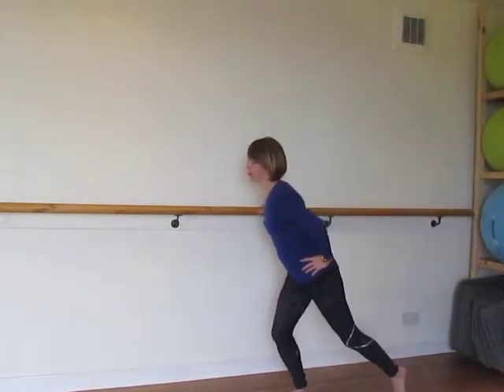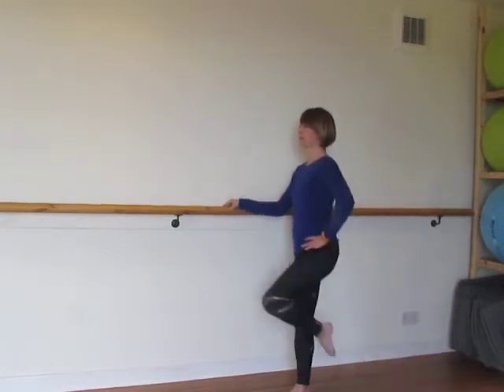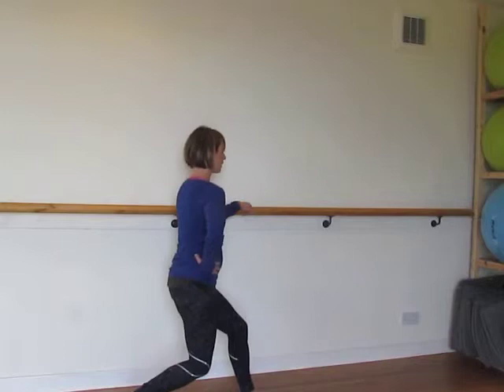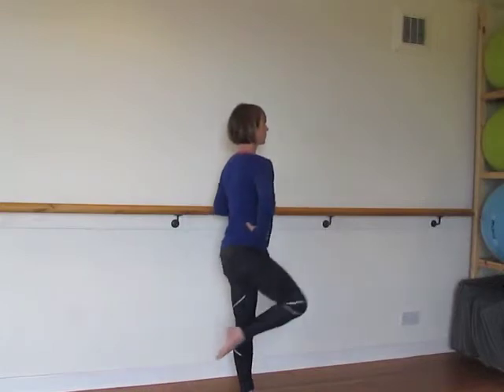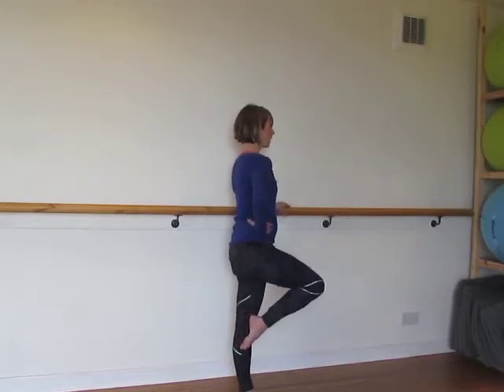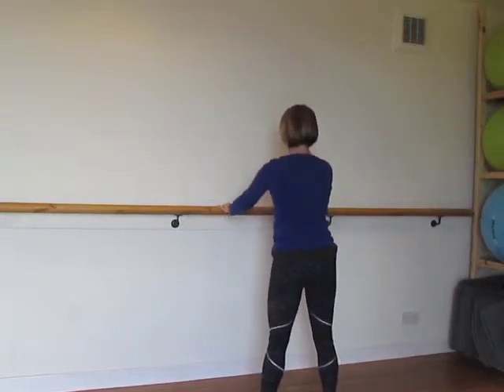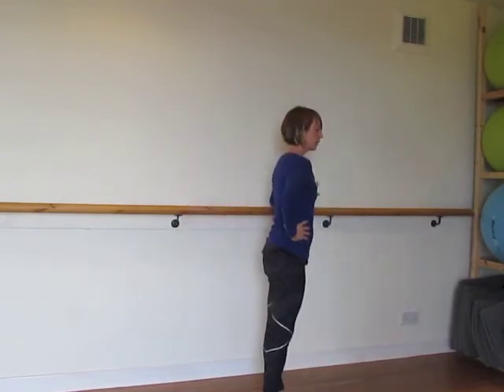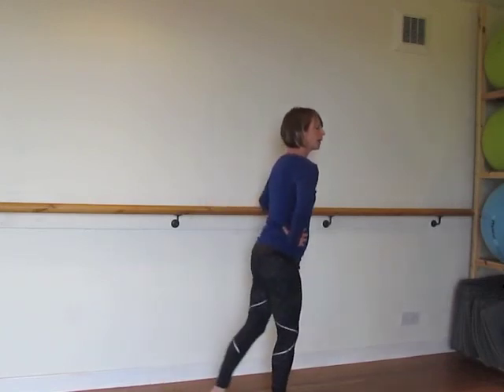Daily Pilates Pratice #2 Legs strengthening